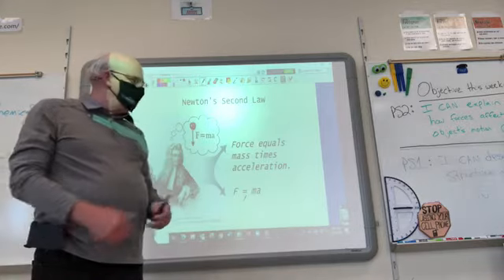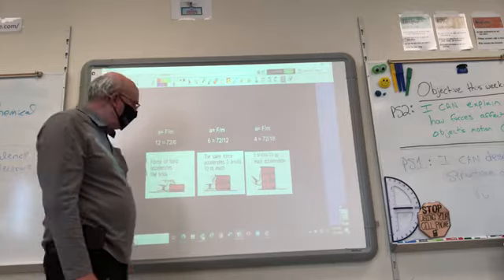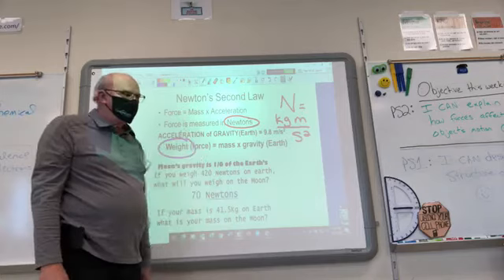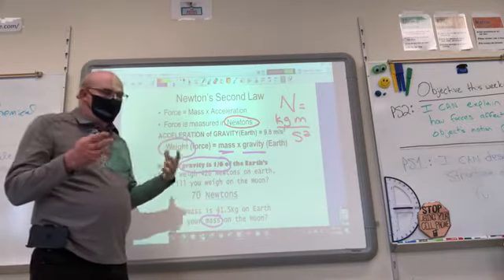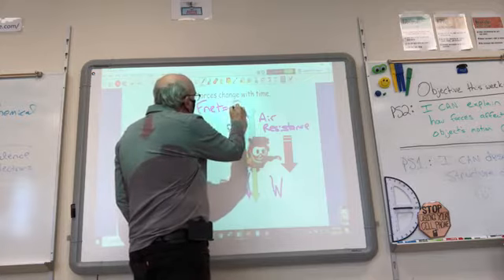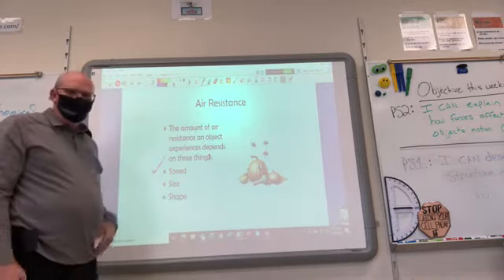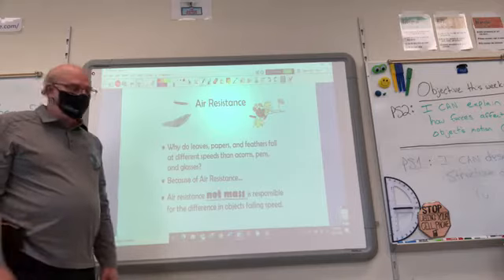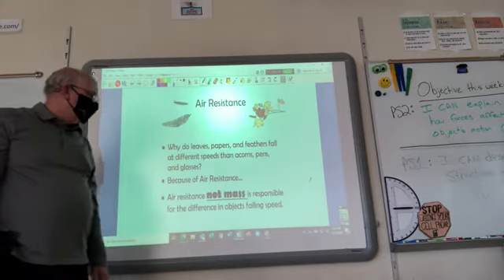Freefall and Newton's Second Law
This video describes the forces involved with freefall for high school Physical Science students.